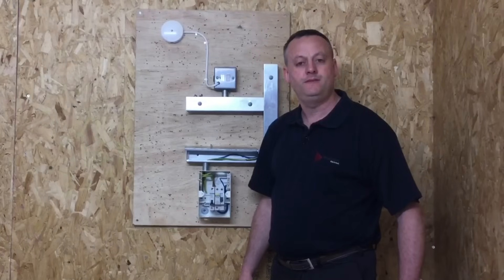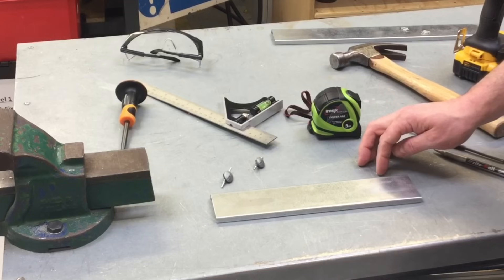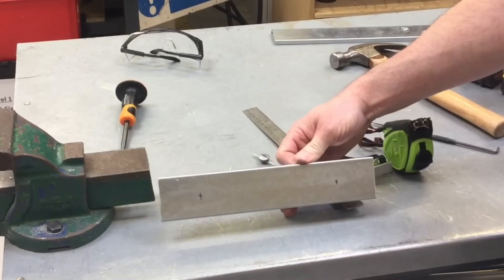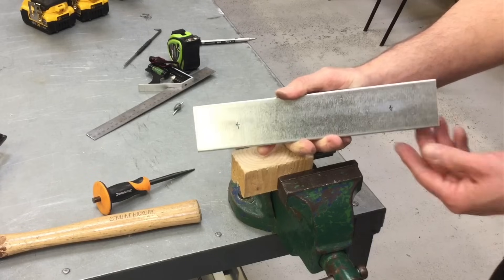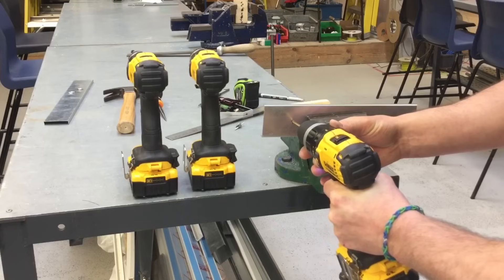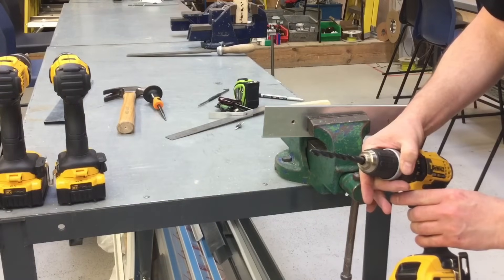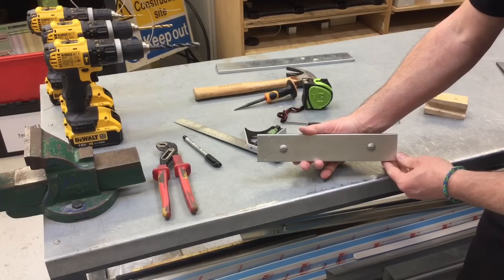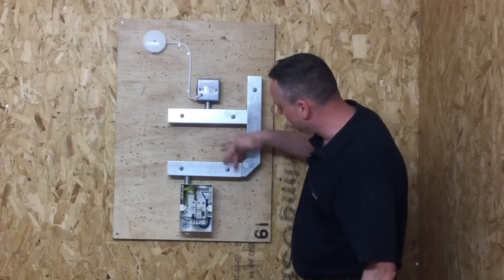How to Fit the Trunking Lid to 50 x 50mm Galvanised Steel Trunking Using Trunbuckle Clips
Student training aid for practical the fitting the lid to metal trunking. Includes a full demonstration on how to fit turnbuckle clips to the lid of metal trunking.

Full demonstration on how to measure, mark out, drill, file and then fit the trunking lid turnbuckle clips.

I shot this video in March 2018 moving forward under the 18th Edition Wiring Regulations the lid fitting may now benefit from being non combustible (metal). Remember it’s trying to prevent premature collapsing of the wiring system so the fixing shown in the video could possibly still be used...!

00:00 - How to fit trunking lid
00:42 - Turnbuckle clips
01:23 - Making the position of the fixings
02:39 - Centre punch (dot punch)
03:37 - Drilling 3, 6 and then a 10 mm hole
06:20 - Fitting the turnbuckle clips